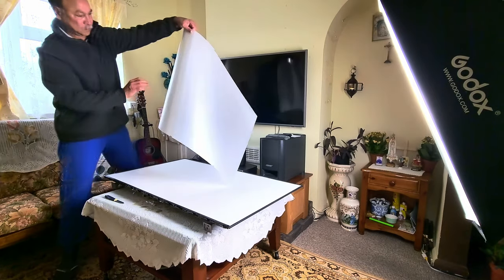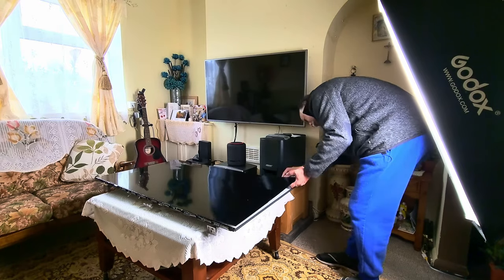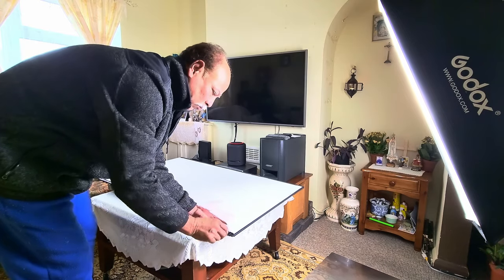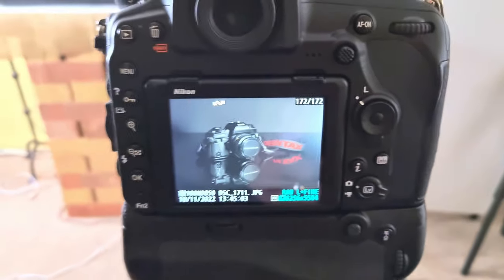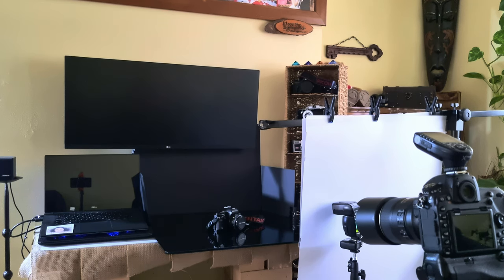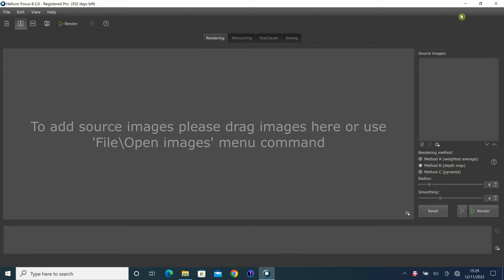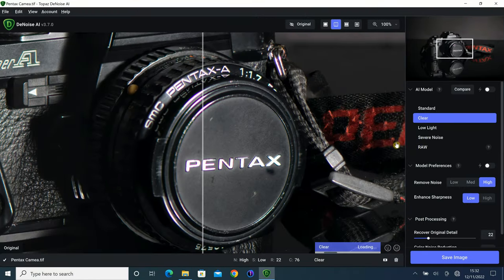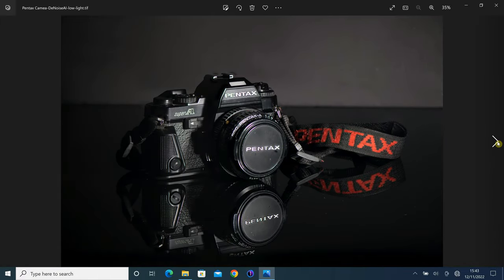The Best Diffusion Material For Photography From A Broken Television | 4K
As you will notice in the video, the diffusion material from the broken television works just as good, or better, to diffuse the light from the flash. I was surprised how the Diffusion Panels from my broken Hisense Television got me perfect diffused images much better than the other diffusion material I use for product photography. I have intentionally not re-touched the finished image, in this case, my old Pentax camera.